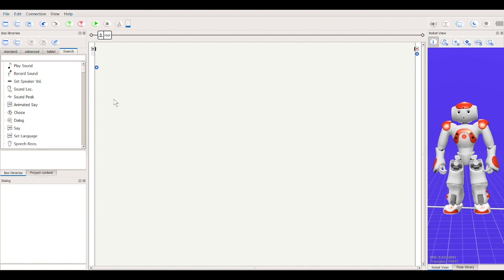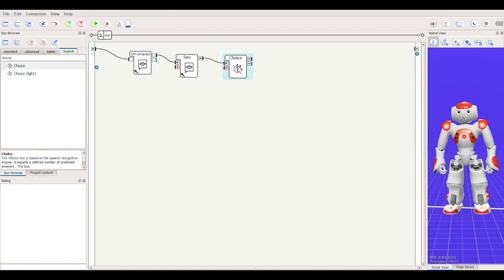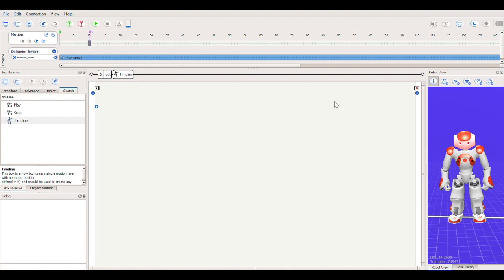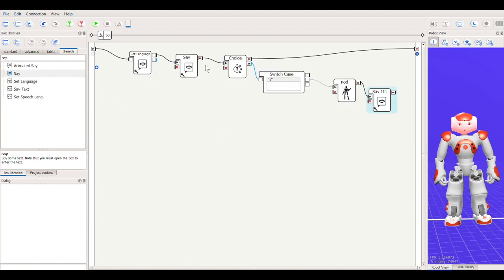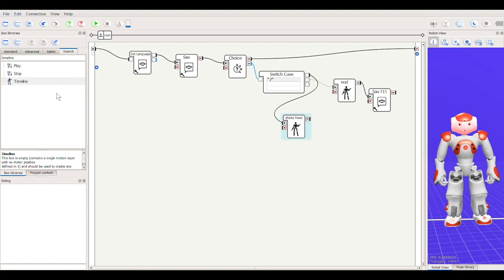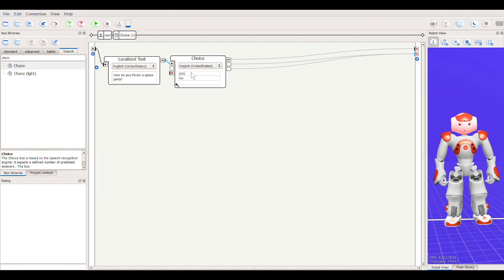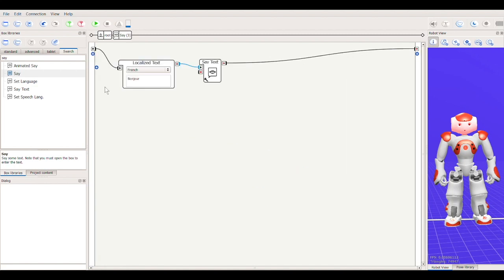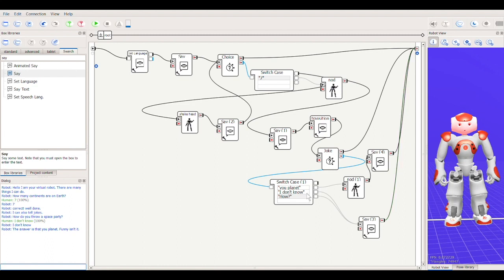Robo Dojo Episode 6: Practice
Practice your app development skills in Choregraphe with our volunteer Yuenjo.